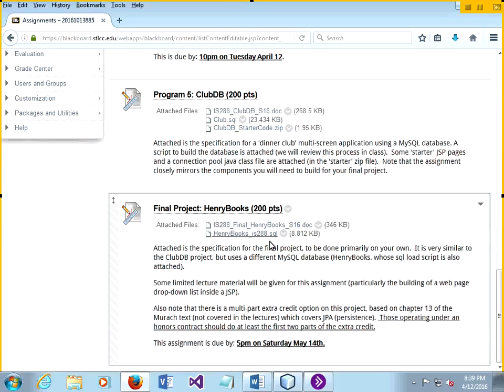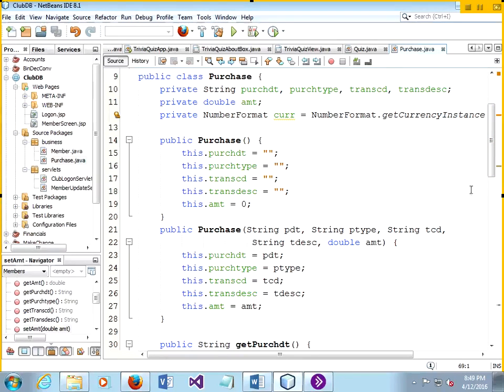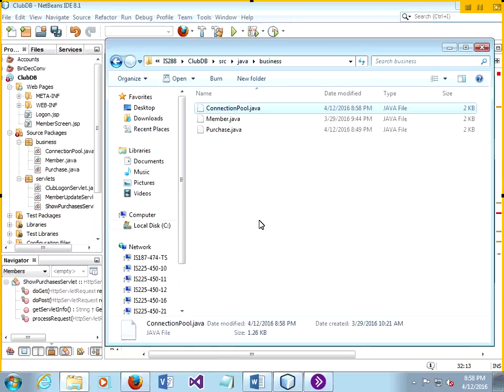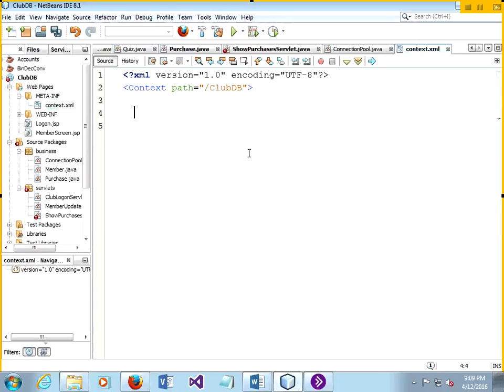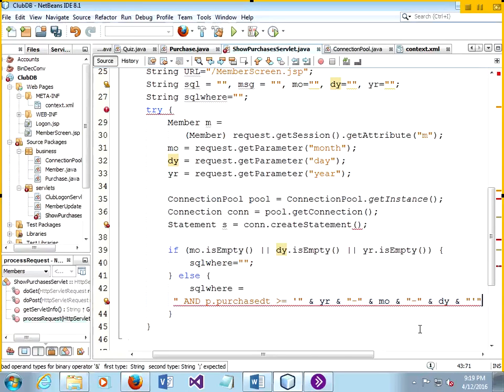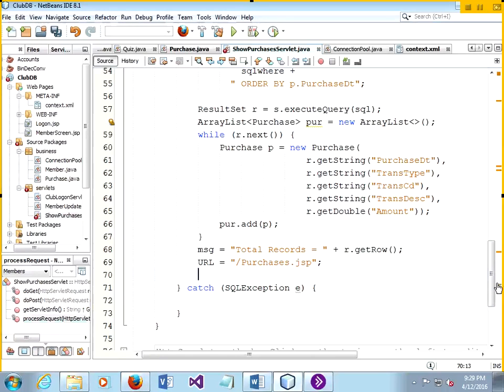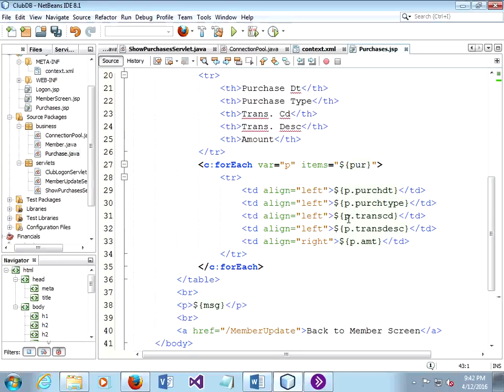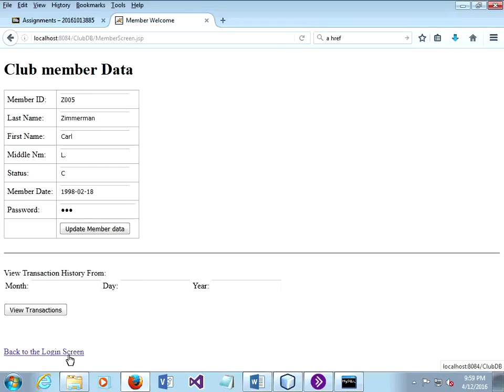collab recording 5